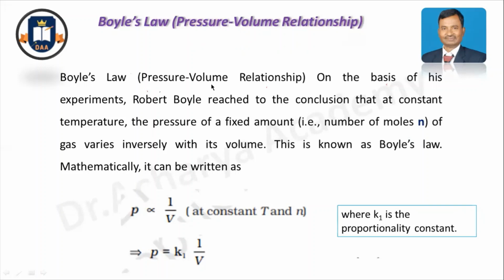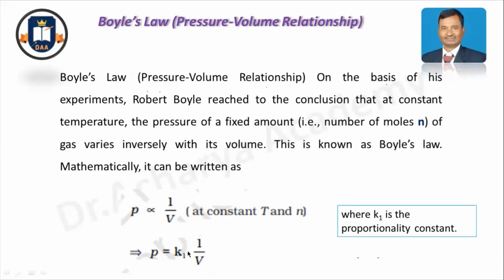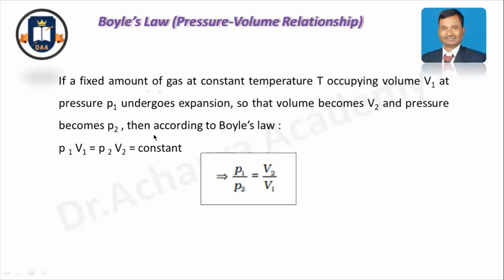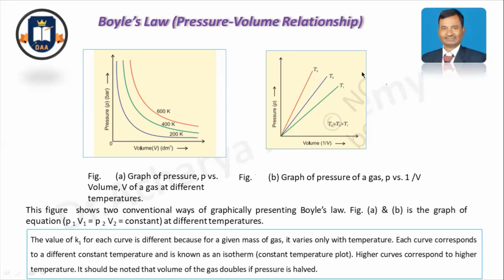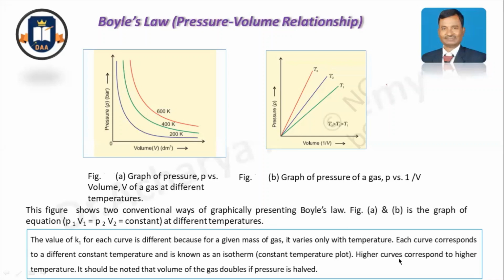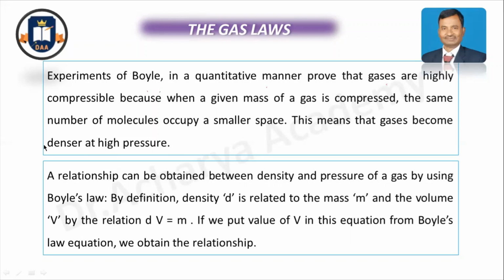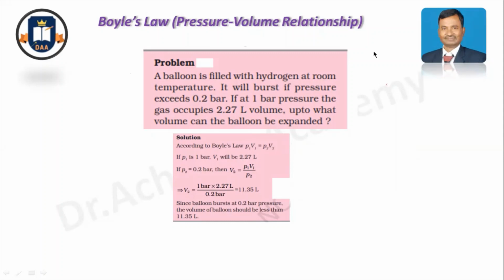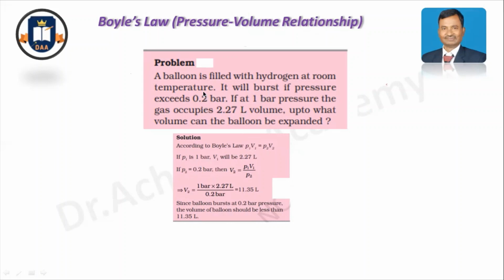(CBSECH11 098) The Boyle's Law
This class discussed the Boyle's Law